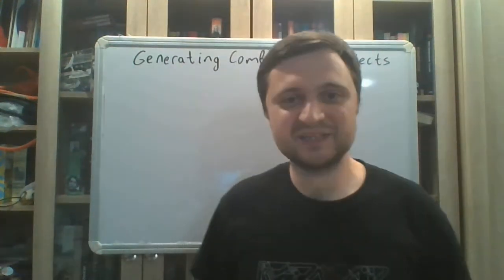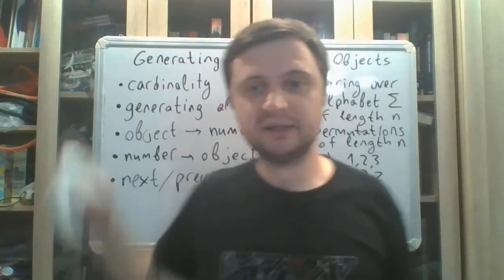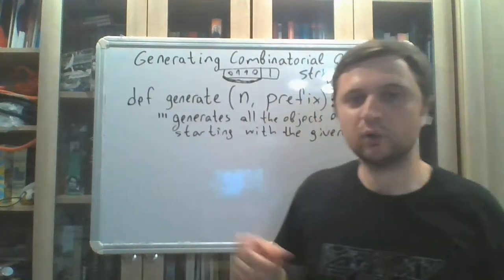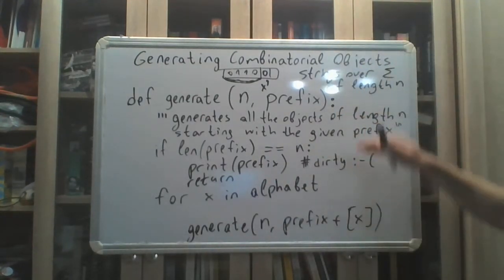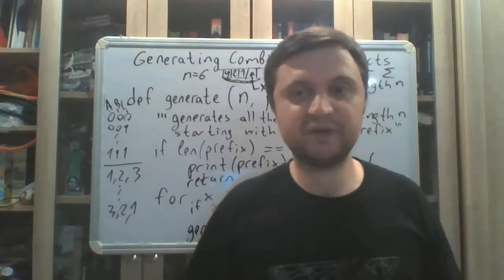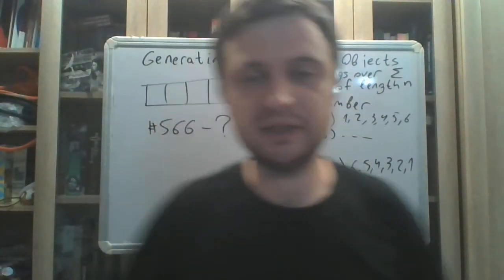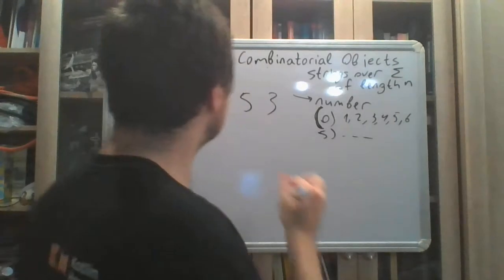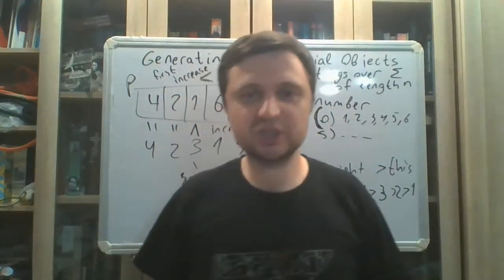Generating Combinatorial Objects